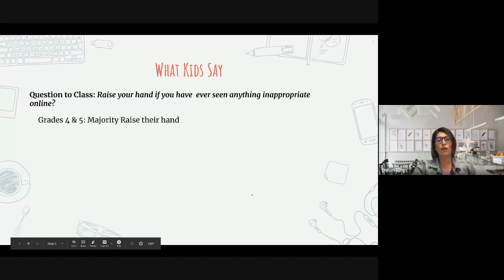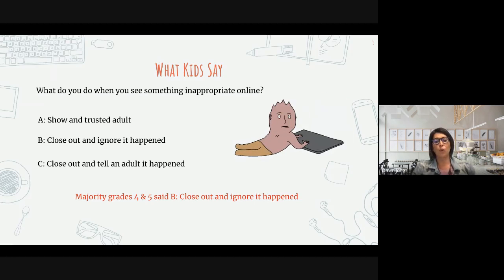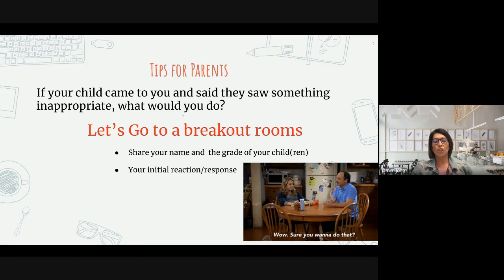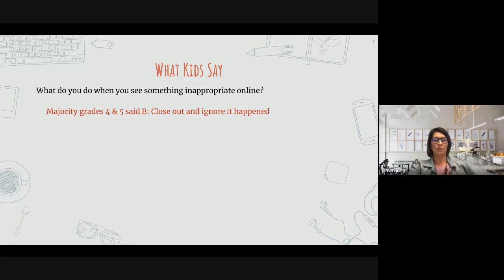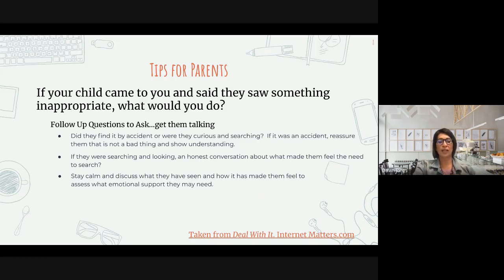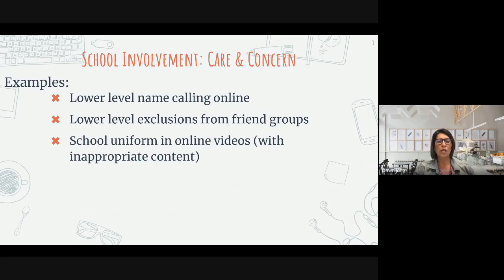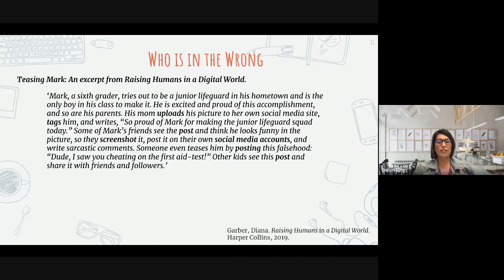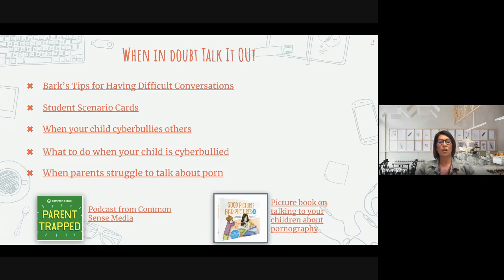March 9th Tuesday Tech Talk: Responsibility & Courage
Part six of a six part series: Responsibility & Courage- Reporting and conversations between parents, children, and possibly the school.
Scenarios and resources are presented from conversations with students of the lower school.

Students' access to technology is happening at younger ages. They can learn, create, and communicate faster than adults can oftentimes keep up. In this 6 part series parents will have the tools to engage with the latest lingo, trending online games, and resources that can support safe internet practices at home. The focus age group is for parents or guardians of PK-5 students.